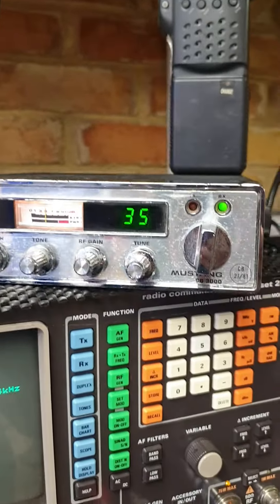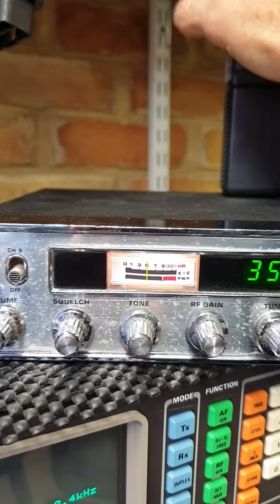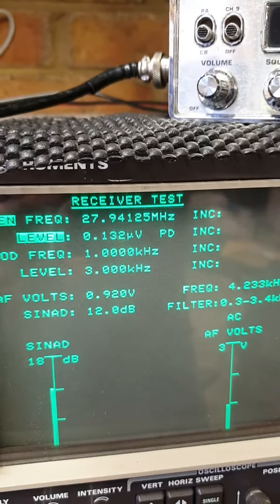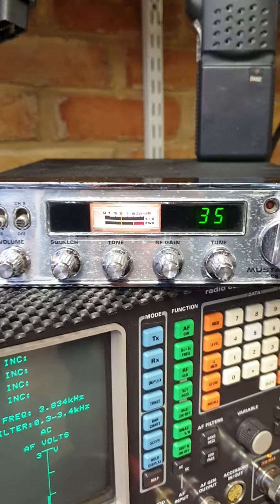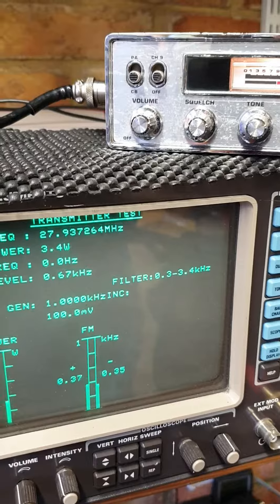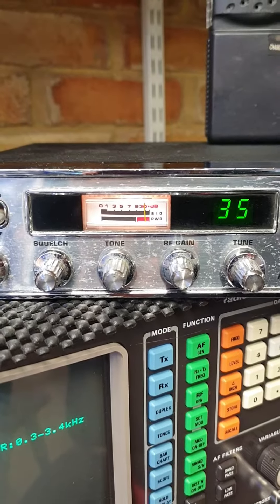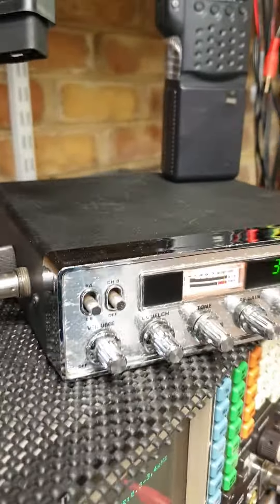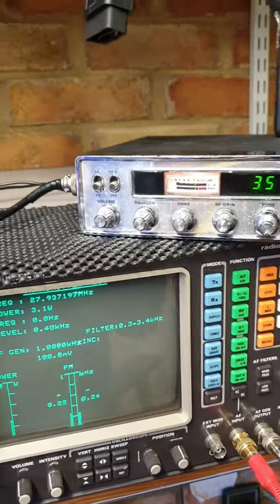Mustang 3000 1981 UK CB Radio on test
Making good numbers on the Marconi 2955 test set.